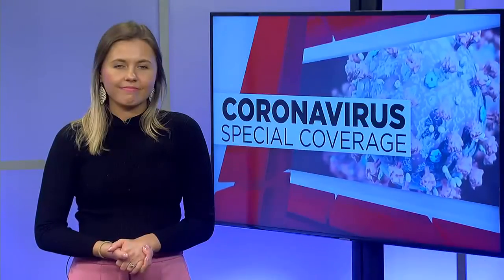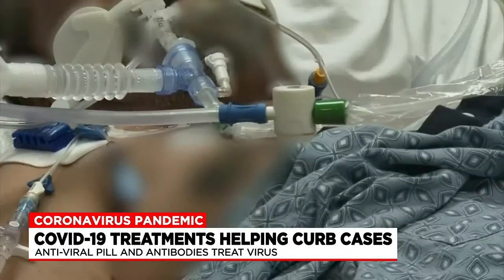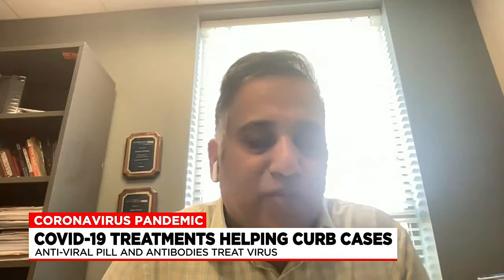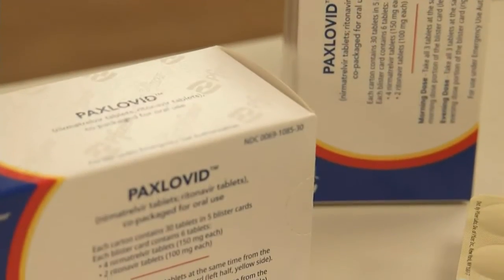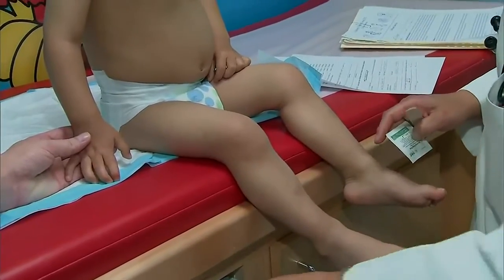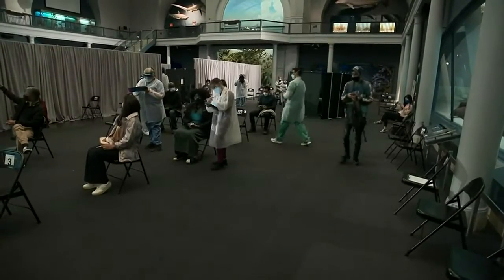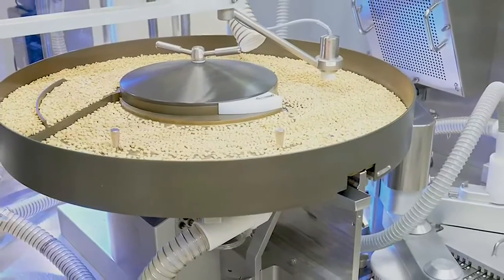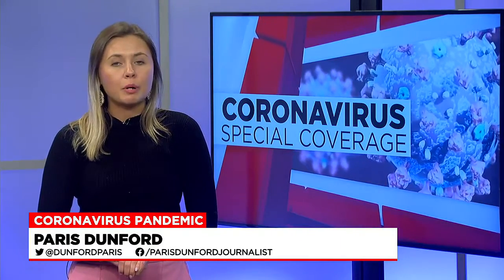Epidemiology professor breaks down COVID-19 treatment options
Western Mass News dug deeper and broke down the differences in these treatments.